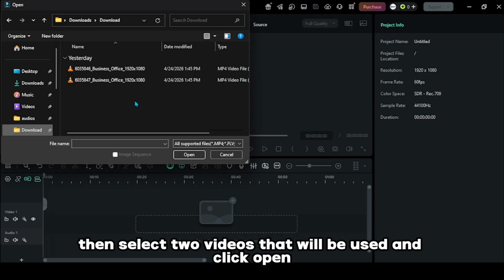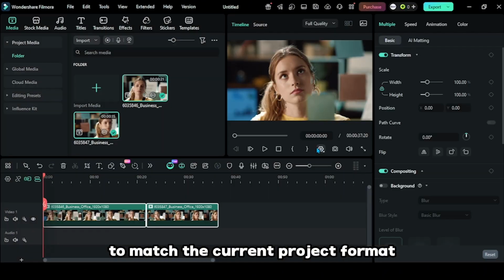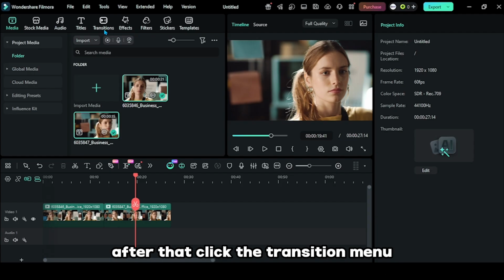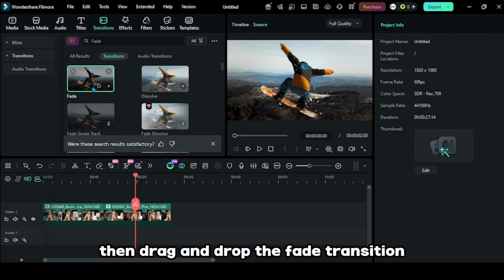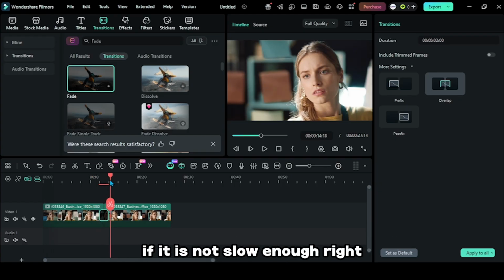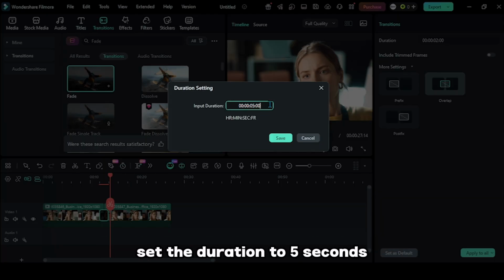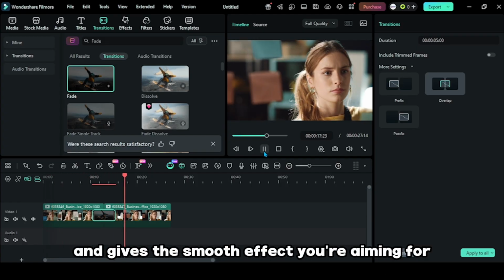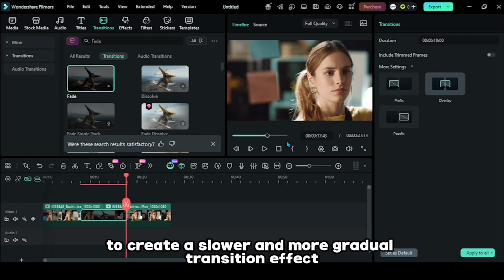How To Use Slowly Fade Transition Filmora (𝟮𝟬𝟮𝟲) | 100% WORKS | NO Yapping, To The Point & EASY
Without Yapping, Here's How To Use Slowly Fade Transition Filmora. First make sure you have downloaded Wondershare Filmora on your device so you can start editing without issues. Then double click the application to open it and wait until the interface appears. After it opens select New Project to create a new project. Click File in the top left corner then choose Project Settings. Adjust the project size according to your needs then click OK. Next click import then select two videos that will be used and click open. Drag and drop the imported videos into the timeline section. Then select keep project settings to match the current project format. Adjust the duration of both clips so they are the same. Next adjust the size of both videos in the preview section. After that click the transition menu. Click the search column then type Fade and press enter. Select the transition so the result only uses a fade transition. Then drag and drop the fade transition between the two videos. You can preview the result to see how slow and smooth the transition appears between the two clips in the timeline. If it is not slow enough, right click the transition, then click duration to adjust the timing according to your preference. Set the duration to five seconds, then click save to apply the changes and update the transition timing in your timeline. Preview the result again to see if it matches your needs and gives the smooth effect you are aiming for. Repeat the process again by increasing the duration, for example to ten seconds, then click save to create a slower and more gradual transition effect. Set the timeline to the beginning of the video then click the fullscreen icon. Click the play button at the bottom left. Preview the result to clearly see how the slow fade transition works between the clips, and observe how smoothly one video blends into the next. Congratulation, In this video you just learn and know everything about How To Use Slowly Fade Transition Filmora, so this video is really perfect for people who are interested and looking for a topic related to : how to use slowly fade transition filmora, how to use slowly fade transition in filmora, how to use slowly fade transition on filmora, how to use filmora slowly fade transition, how to use a slowly fade transition in filmora, how to use a slowly fade transition on filmora, use slowly fade transition in filmora, use slowly fade transition on filmora, how to use slowly fade transition with filmora, use slowly fade transition filmora, how to use a slowly fade transition filmora

Guide Hub